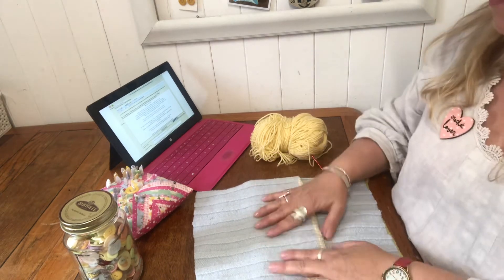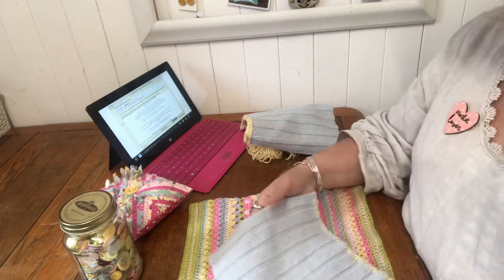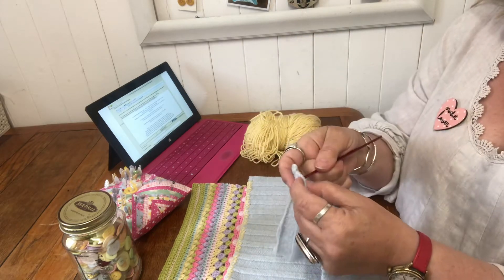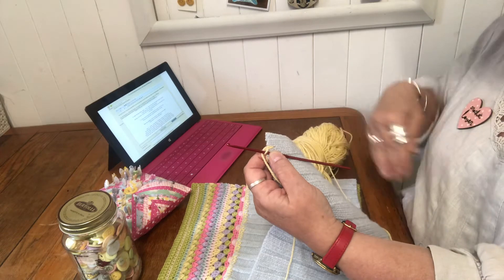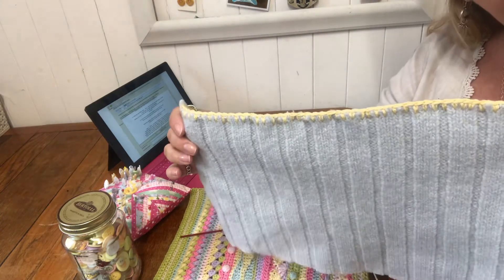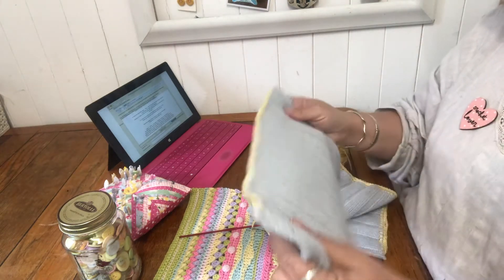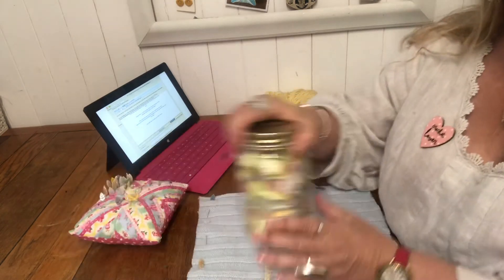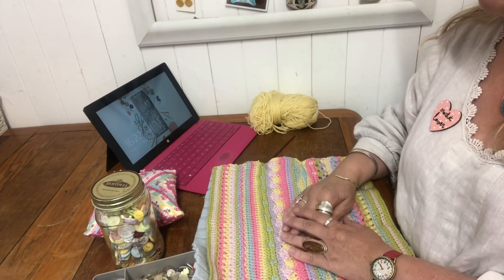Stay At Home CAL Part 8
Sewing your cushion together